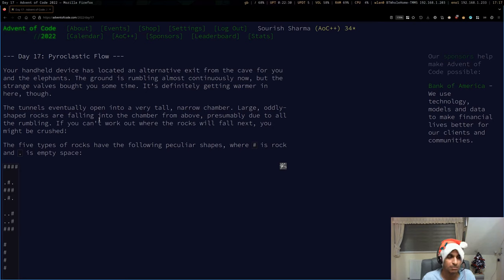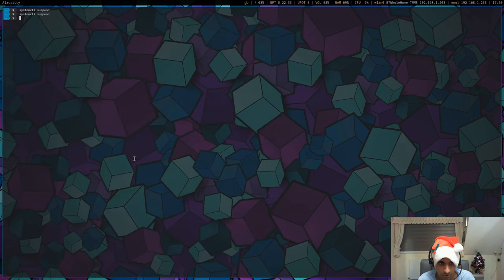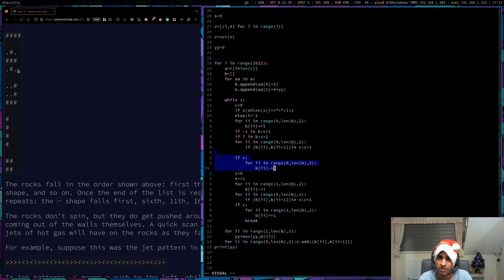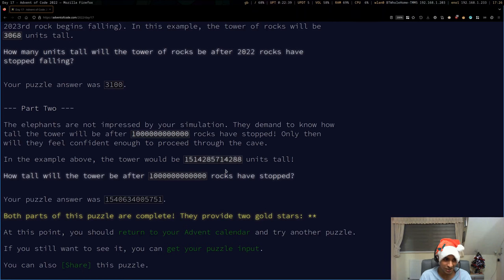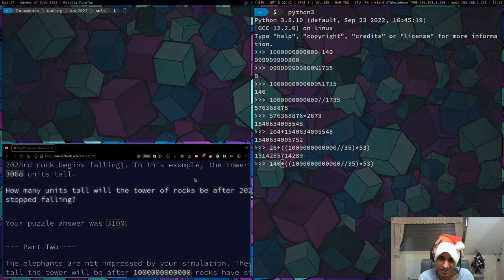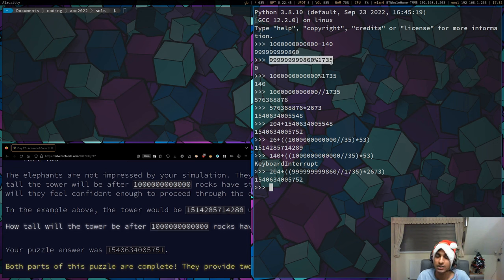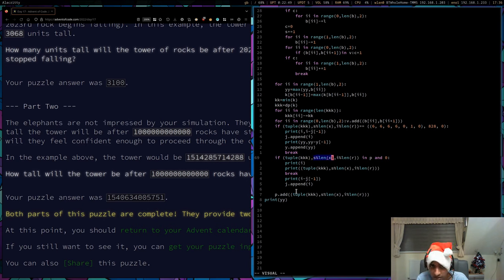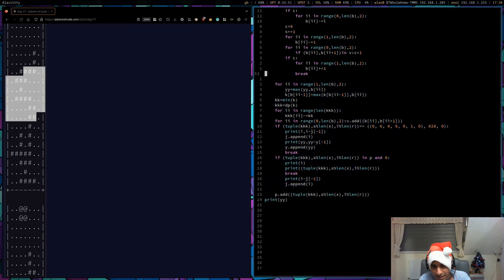AoC 2022 - Day 17